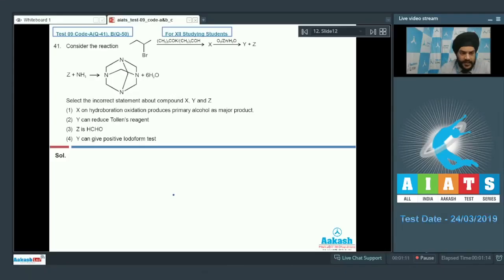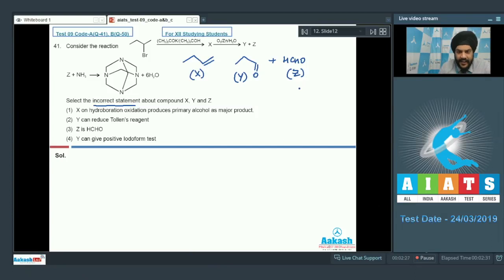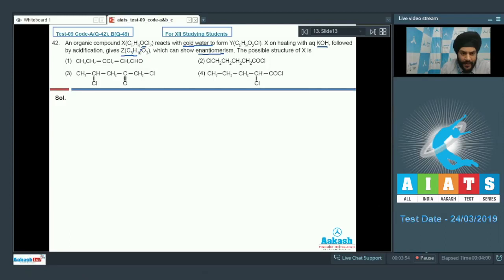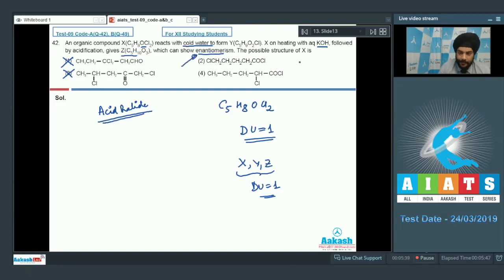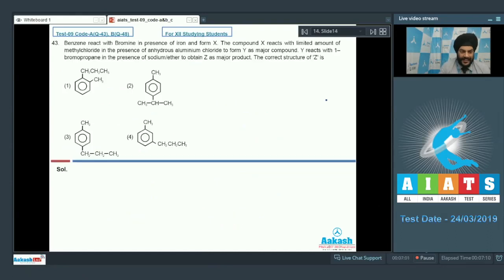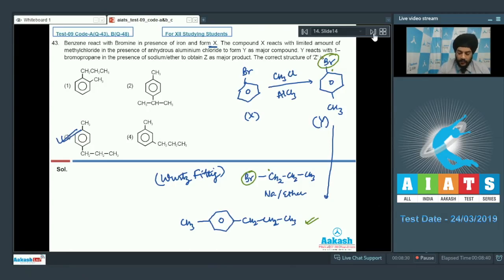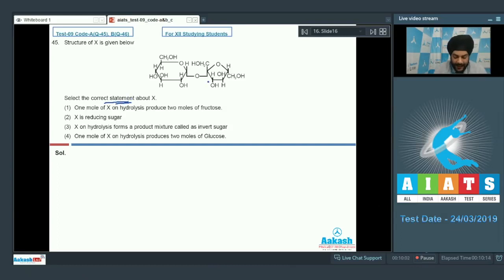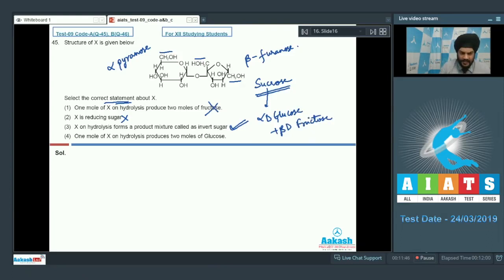AIATS TEST 09 Code A B For XII Studying Students CHEMISTRY JEE Main 2019 Q 41 to 45